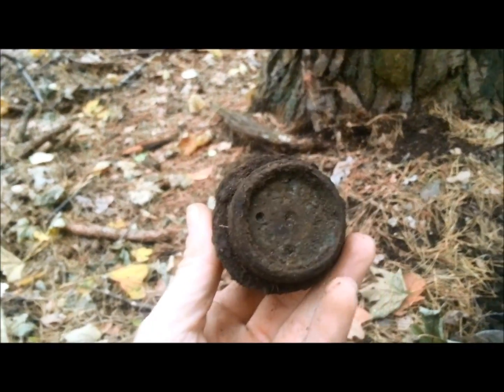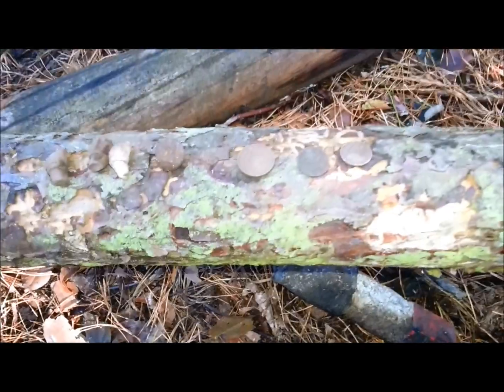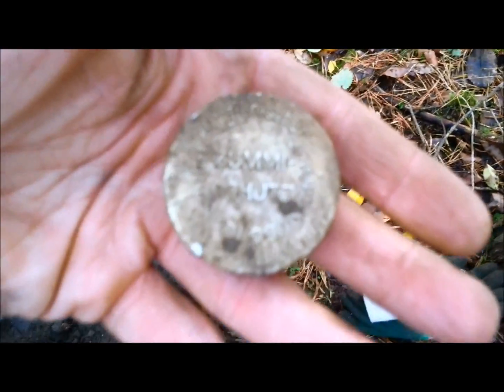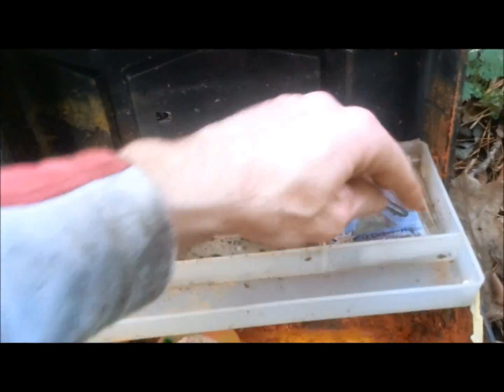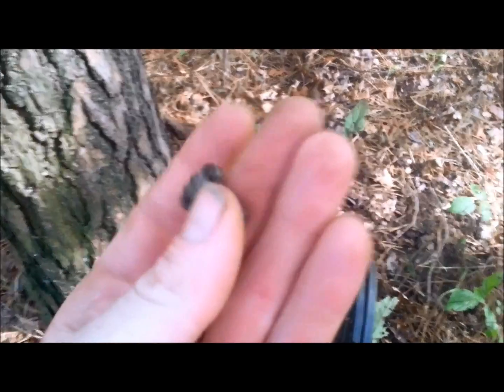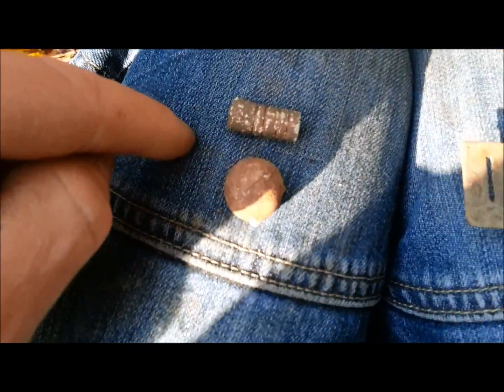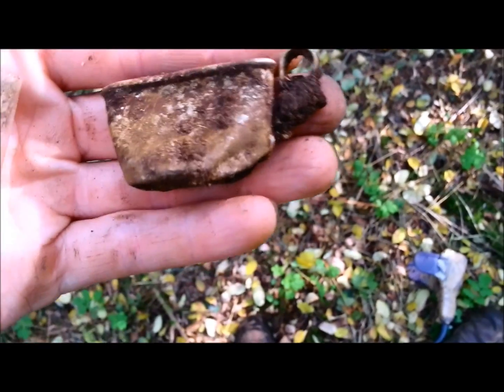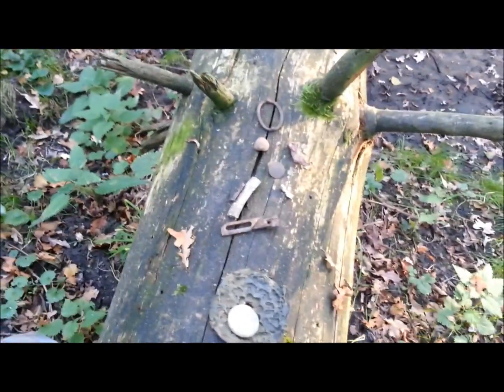Chased By Armed Police With A BOMB In The Forest (79)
A very scary day when I got chased by police dressed like soldiers after they found a 250kg bomb!!!